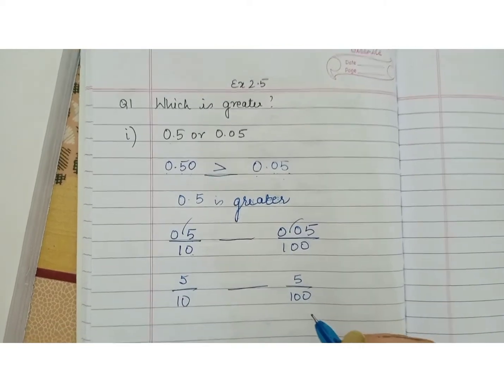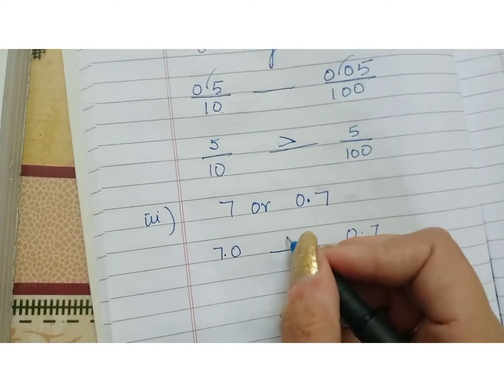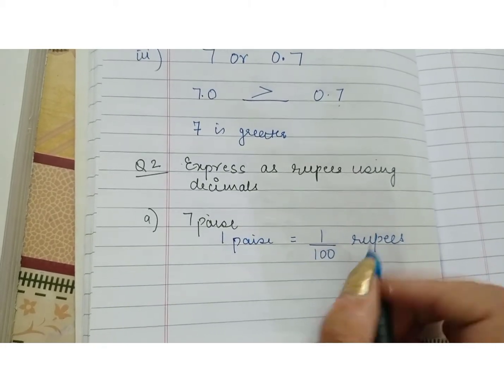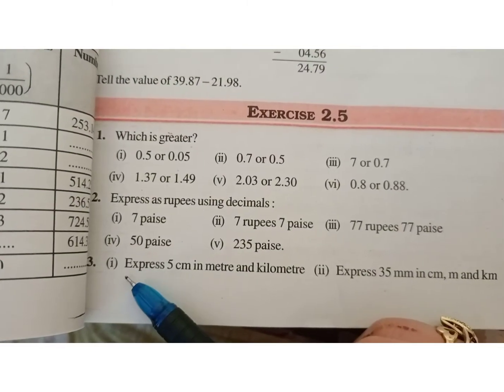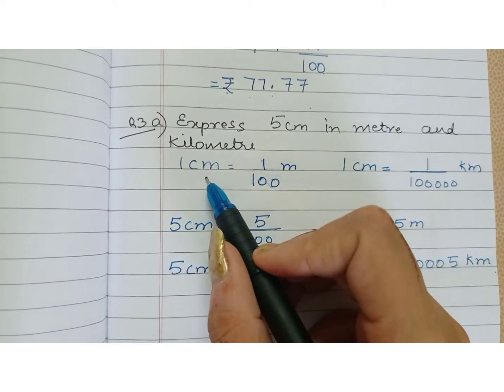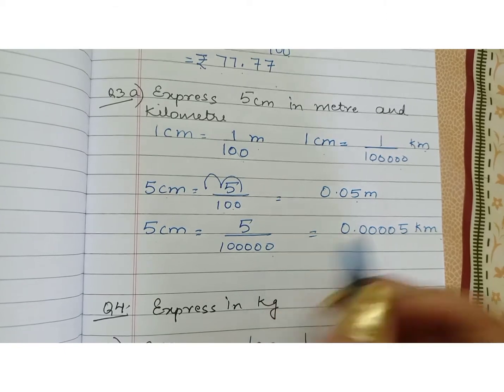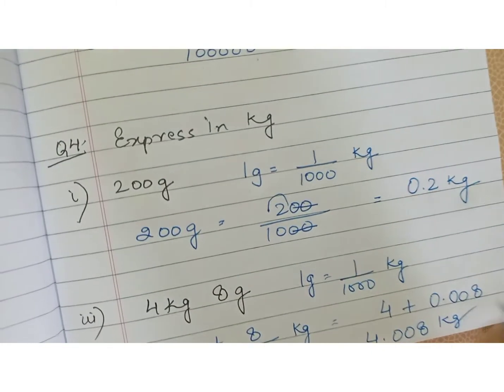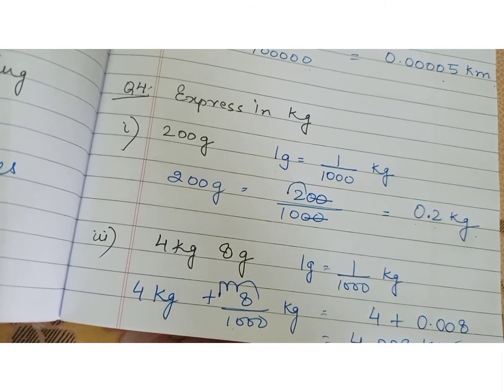class VII Ch-2 Fraction and Decimals